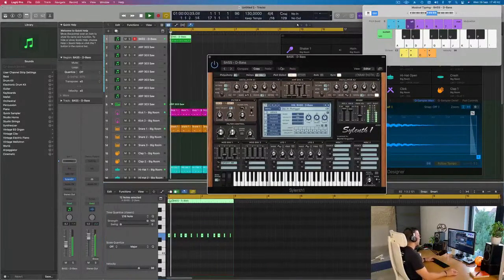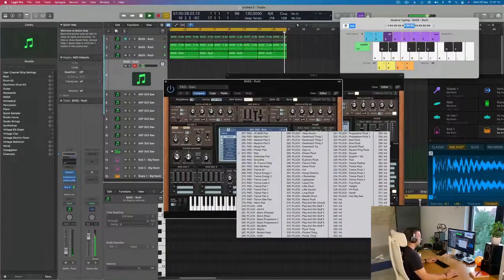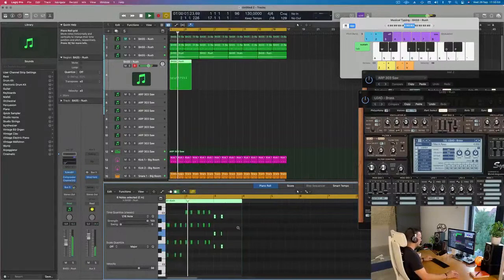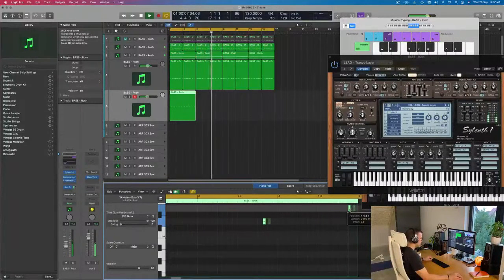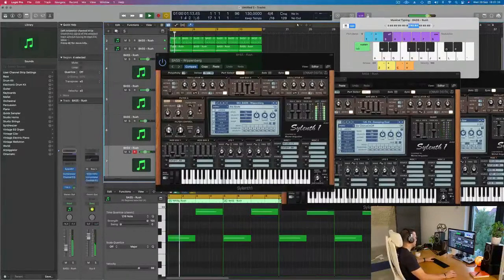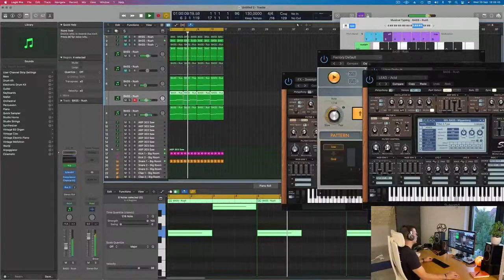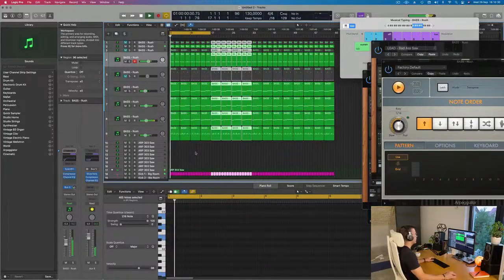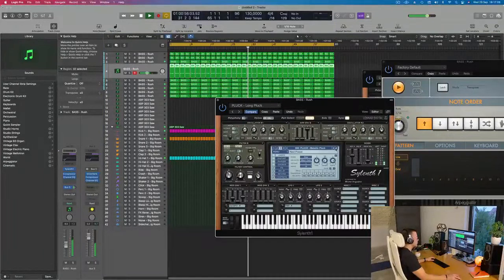How to Progressive Trance Like Above & Beyond & Ferry Corsten | Live Electronic Music Tutorial #256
How to Make Progressive Trance:
Ableton Template, Logic Pro X Project, FL Studio FLP + Sample Pack:

Learn How to Make Progressive Trance Music:

Watch our free live tutorial to learn how to create progressive trance music from scratch. Study the Logic Pro X template from the session and practice what you've learned. Our Live Electronic Music Tutorials provide a flexible way to learn music production at your own pace, anytime, anywhere. Unlock the secrets of electronic music now!

In Episode 256, we dive into creating a Progressive Trance track from scratch in Logic Pro X. Watch as we compose, arrange, and mix all the elements live. As we work through the composition and arrangement, you'll learn how to produce a song entirely within the box, using modern, accessible technology.

Chapters:

0:00 Introduction: Setting the stage for our Progressive Trance track.
3:12 Composing and Designing a Bassline with Sylenth1: Building the foundation of the track.
7:45 Recording a Pad: Adding atmospheric layers.
12:37 Recording and Mixing Plucks: Crafting the melodic elements.
18:02 Recording Synths: Bringing in harmonic depth.
23:59 Layering a Fat Bass: Enhancing the low-end groove.
27:04 Composing and Mixing a Top Lead: Creating the lead melody.
41:45 Final Thoughts: Wrapping up with key insights and takeaways.